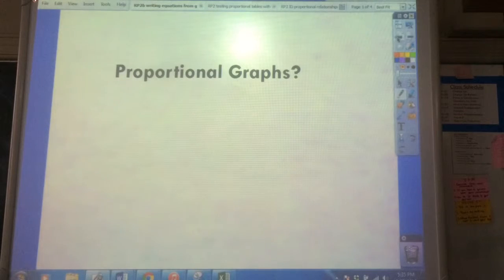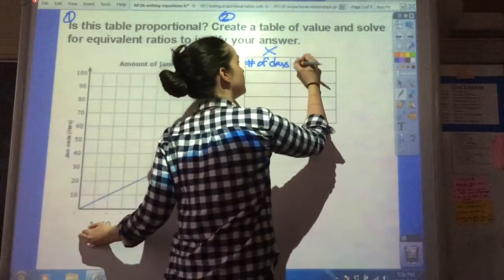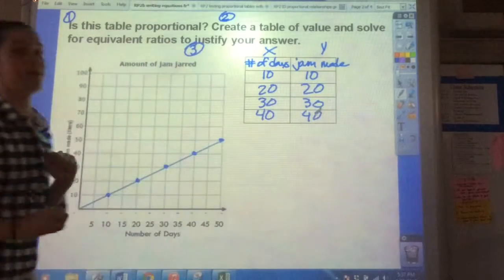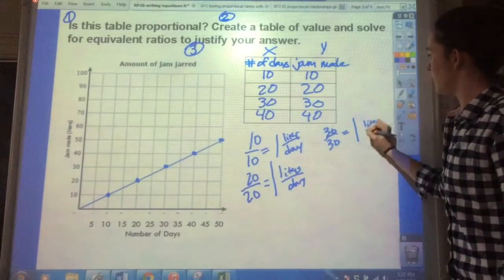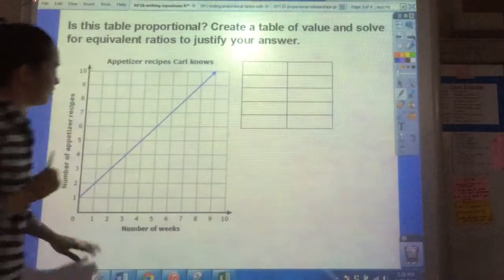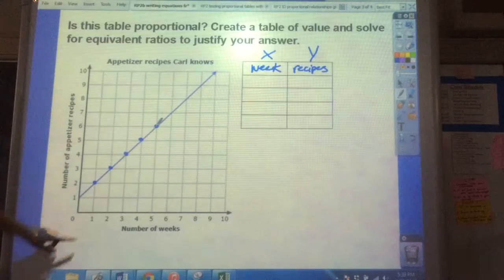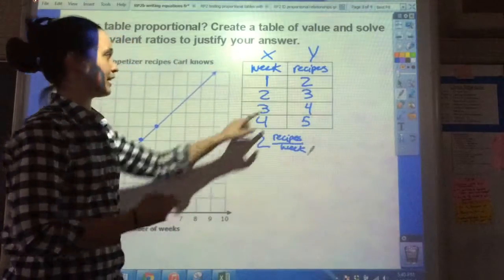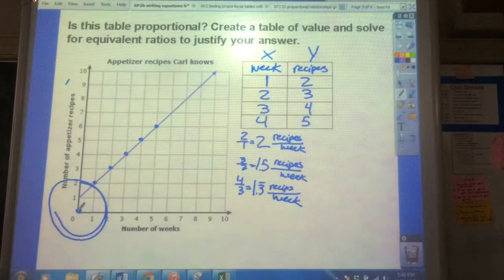Writing equations from graphs (3.2.15)